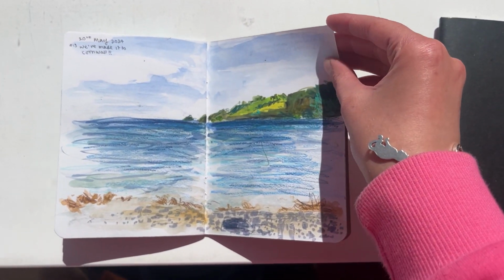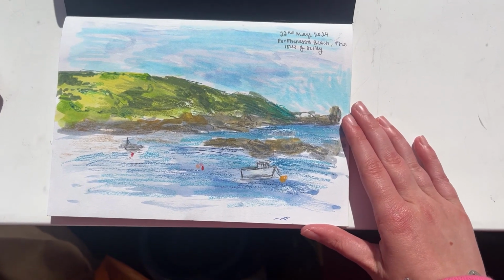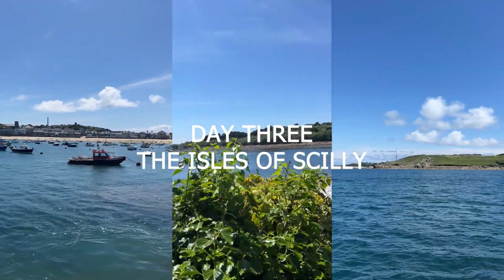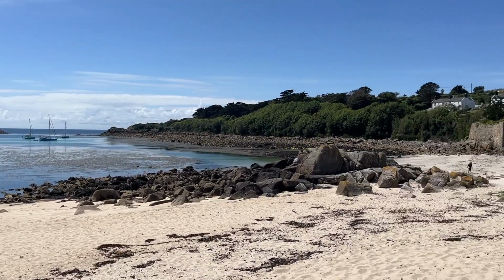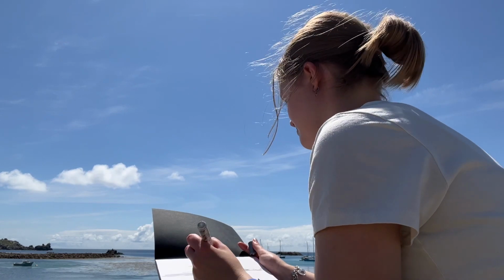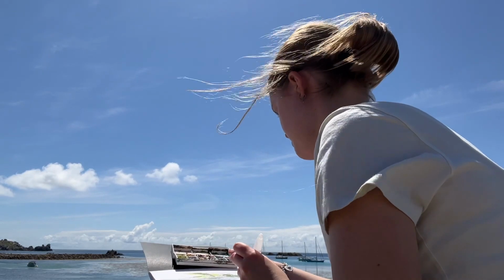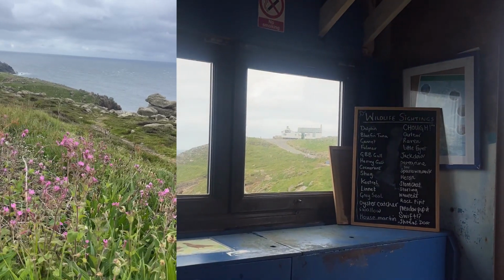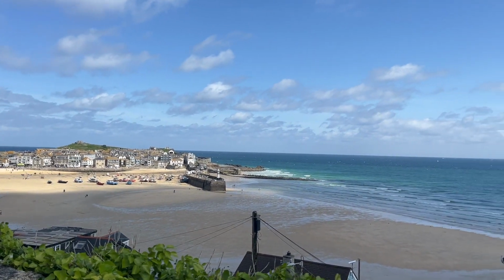The Cornwall Sketchbook Diaries - Penzance, The Isles of Scilly, Land's End and St Ives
Hello there!! This week I'm sharing a lovely little insight into my Cornwall travel sketchbook, alongside a small video diary/journal of my time there. It was such a great trip and gave me plenty of inspiration for my next collection of new artwork and products. Of course I will be documenting the journey of creating all of this new artwork, so definitely look out for those videos in the coming weeks here on YouTube.